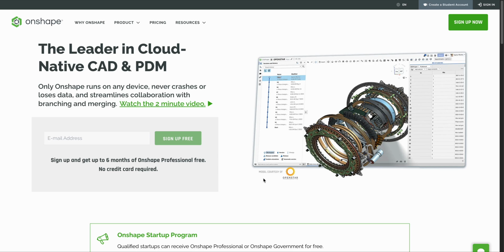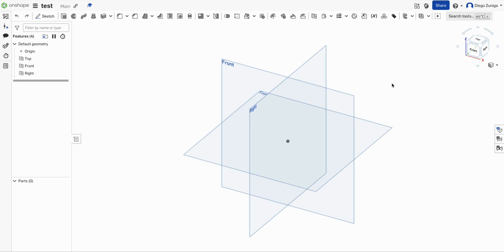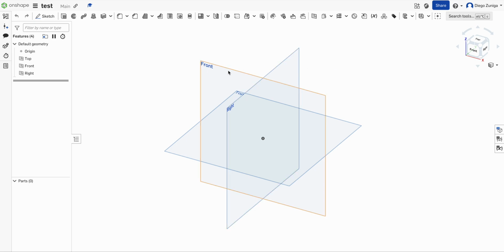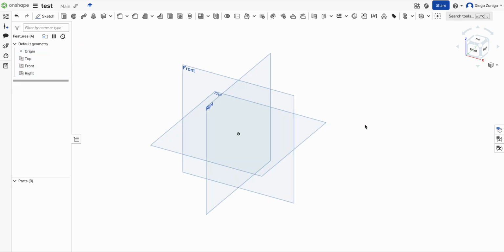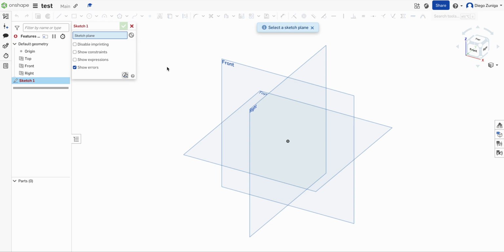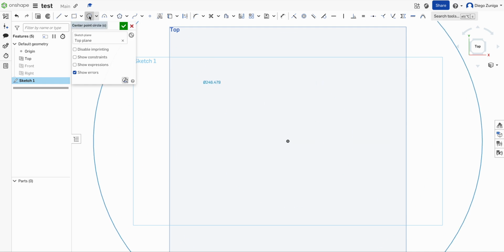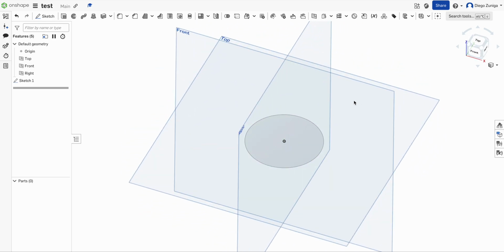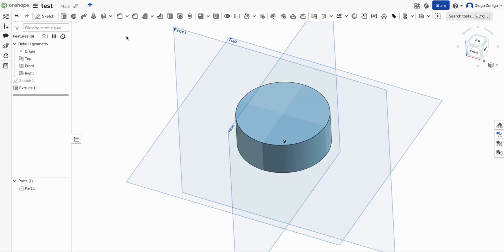1) Intro to Onshape